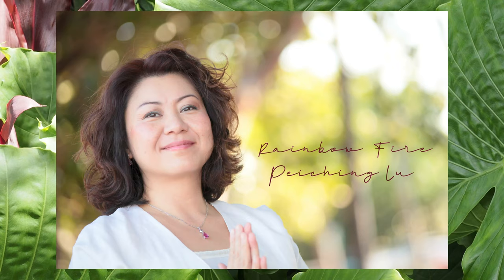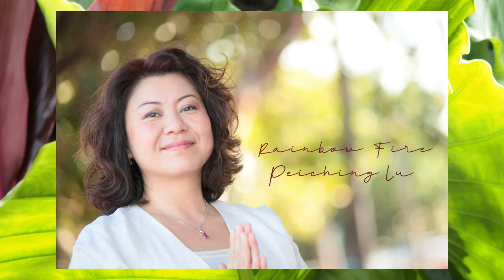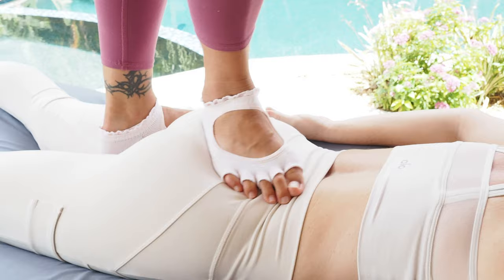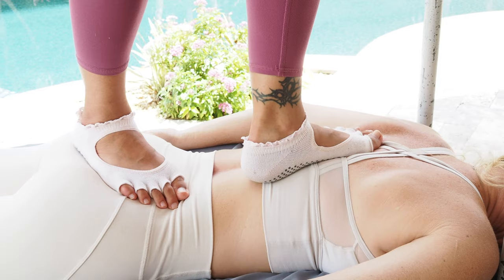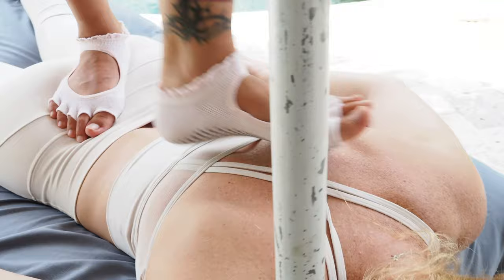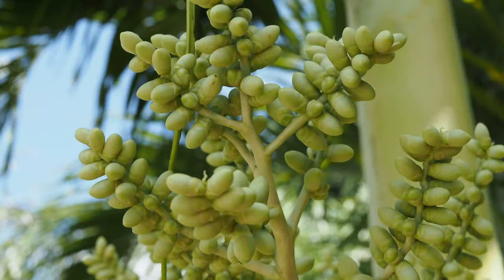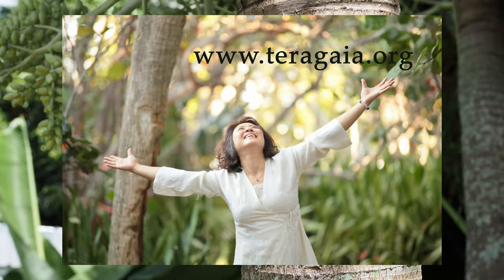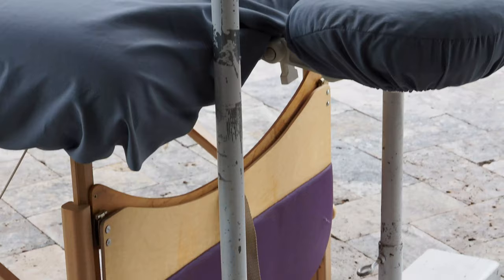Eastern Ashiatsu Massage with Pei Ching Lu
Learn what Eastern Ashiatsu is as well as the differences between eastern and western Ashiatsu styles.  Pei Ching Lu demonstrates Eastern Ashiatsu's work as well as describes, from a broad overview, the benefits of this work.  You will learn who can benefit from this work as well as how Pei Ching came to know this modality.